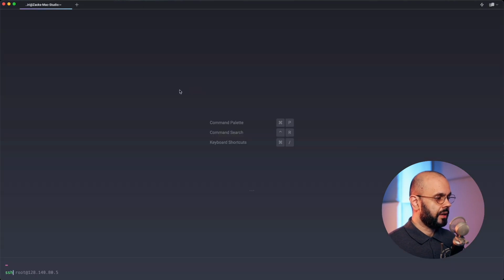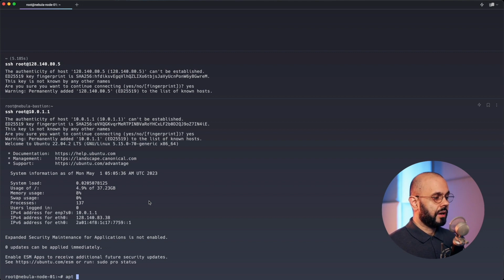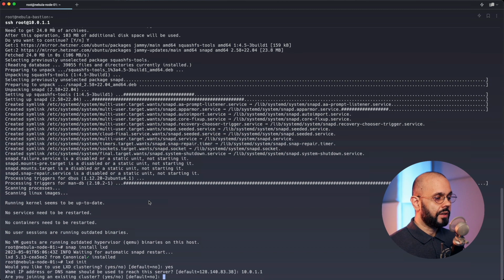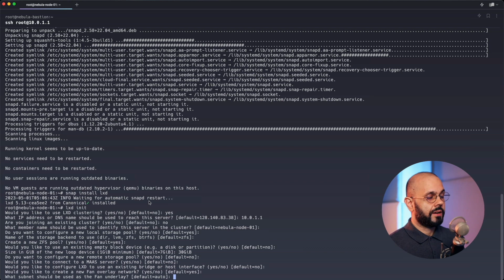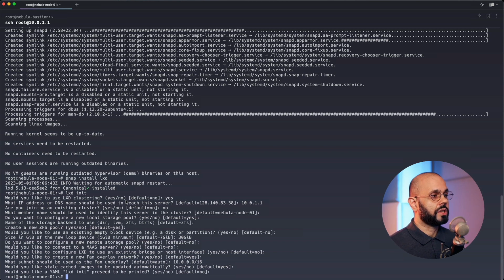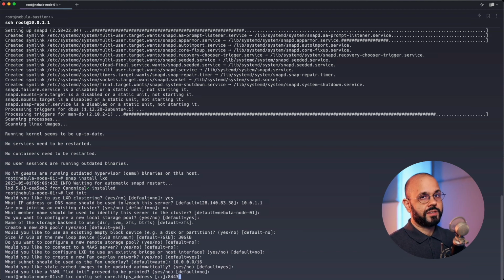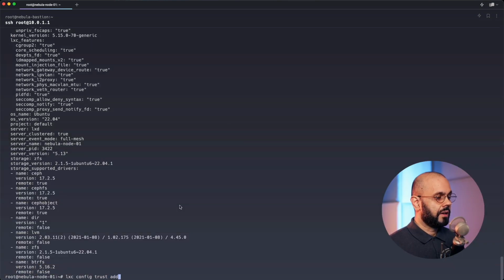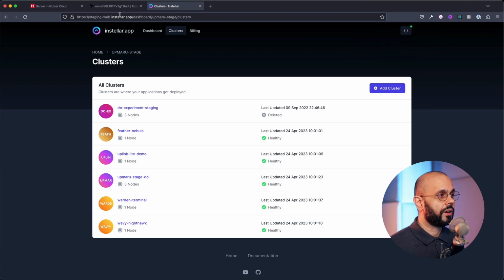LXD Cluster Setup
Previously we bootstrapped some machines using our terraform module. In this video we show you how to setup your LXD cluster to be used with Instellar.app.

We walk you through every step from installation to initialization to finally how to actually add it

You can read the documentation on how to do this as well.

0:00 Introduction
0:36 SSH into our Cluster
0:56 Install LXD
1:38 Initializing LXD
3:30 Exposing LXD API to Instellar.app
4:41 Generating a Join Token
5:19 Conclude